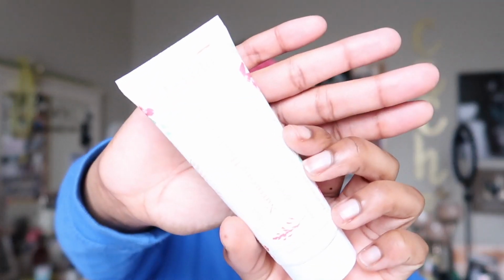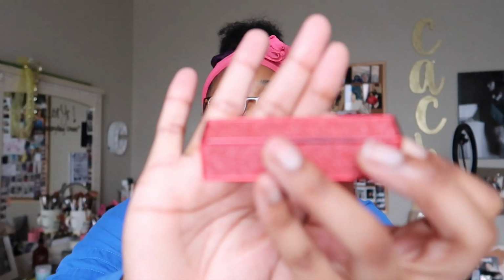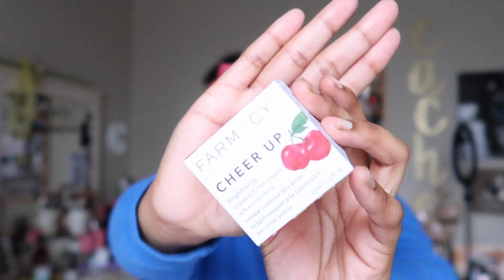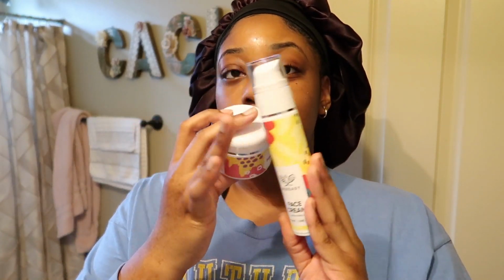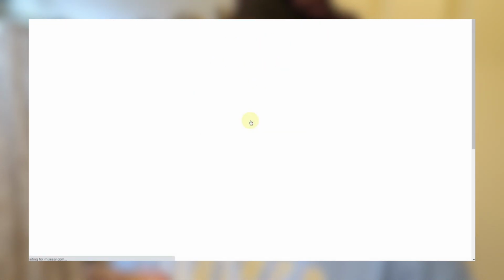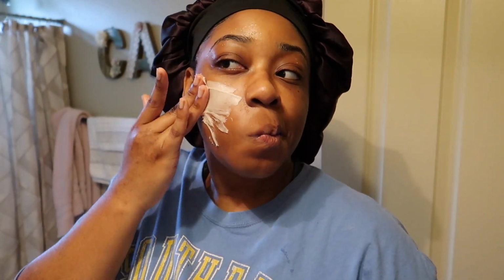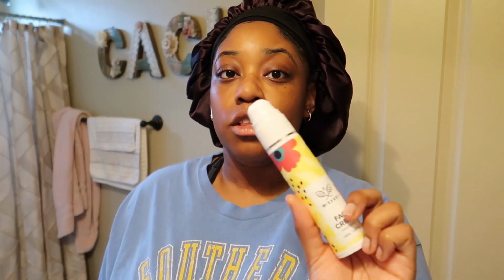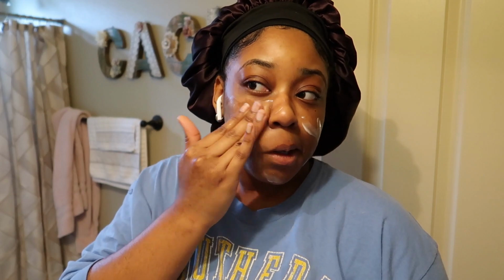MixEasy Skincare, BoxyCharm, Meet My Little Sister, New Job | WEEKLY VLOG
Hey Hey I’m Cache' ✨ My channel is is mainly about beauty, vlogs, and lifestyle. New videos weekly!💜

**Documentary got rescheduled!!

 ➤FASTEST Dry Twist Out Ever!

🖥CAMERA + EDITING↓
C a m e r a: Canon G7x Mark ii
S o f t w a r e: Final Cut Pro X
Li g h t i n g: Led Strip Lights+ Neewer Ring Light
E d i t i n g  H a c k s: Footagecrate.com | PicMonkey.com
C u r l   P a t t e r n: 4a/4b (i really don't know lol)
I n t r o/ L o g o: Me